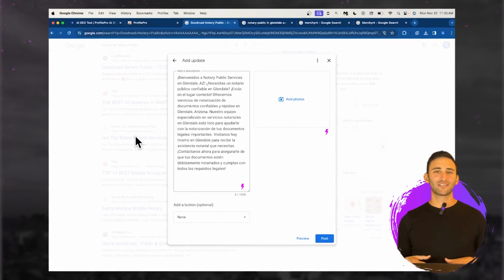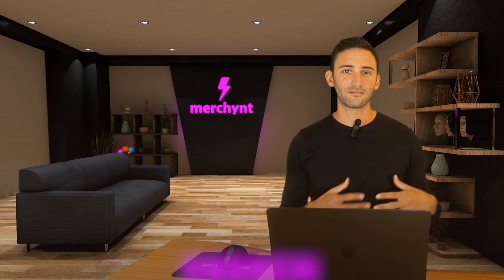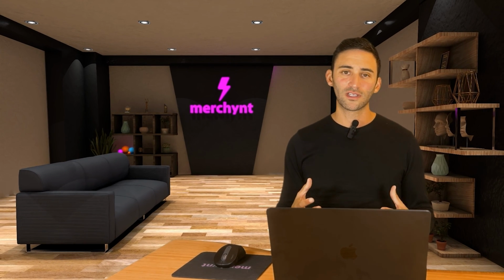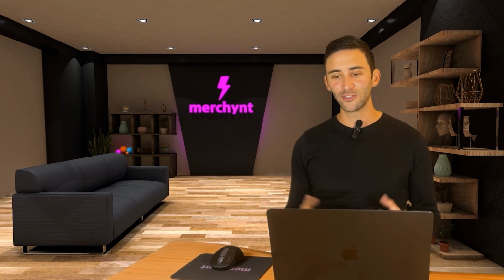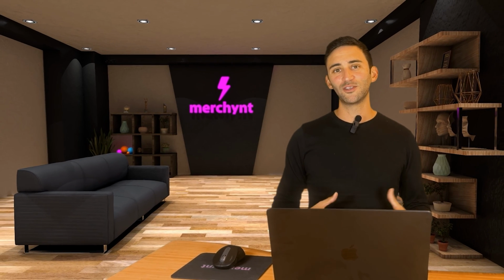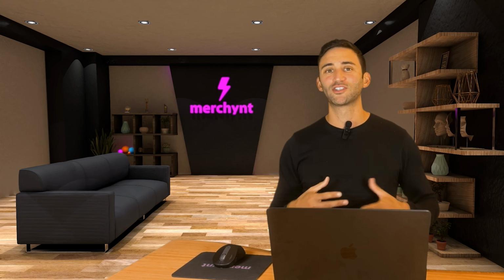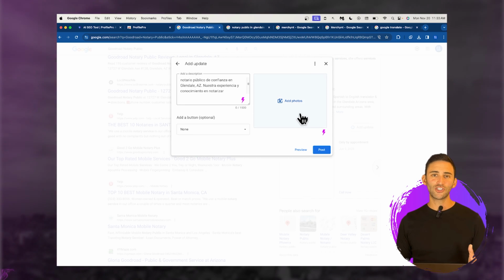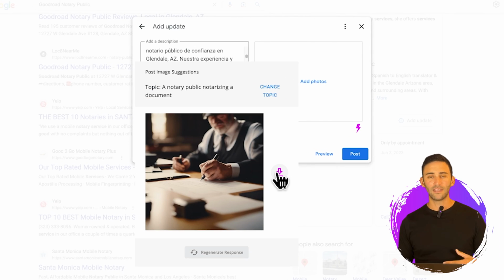Step-by-Step Guide to Optimize Your Google Business Profile for Non-English Speakers!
🌍 Welcome to the Ultimate Guide for Multilingual Google Business Optimization! 🌍

🚀 Are you looking to attract a diverse customer base in your tourist town or local area with many Spanish speakers? You're in the right place! This video is a goldmine for businesses aiming to optimize their Google Business Profile in various languages. 🌐

▪ Introduction to Google Business Profiles - Understand the basics of Google Business and its impact on your local and global presence.
Multilingual Marketing Magic - Learn how to attract French, Spanish, or any language-speaking customers.
▪ Merchynt.com's Profile Pro Tool - Discover the free Chrome extension that revolutionizes language-specific business updates.
▪ Step-by-Step Installation Guide - Follow along as we install and utilize the Chrome extension for optimal profile customization.
▪ Language Settings & Customization - Dive into setting your preferred language for customer interaction and business updates.
▪ Crafting Multilingual Business Updates - Watch us create an engaging, optimized business update in Spanish, and see how you can do it for any language!
▪ Optimization Techniques - Learn how to ensure your business shows up in local searches for your targeted language group.

▪ To grasp the full potential of Google Business in reaching a diverse audience.
▪ To understand how simple it is to manage a multilingual business profile.
▪ To boost your local business visibility among various language-speaking communities.

▪ Google Translate for Post Verification
▪ AI Image Creation Tool

By targeting specific languages in your Google Business Profile, you can significantly increase your local search visibility and customer engagement. This is particularly effective in areas like Glendale, Arizona, where diverse language groups are present.

Your support helps us create more content tailored to your business needs.

Have you tried optimizing your Google Business Profile for different languages?
What languages are you targeting for your business, and why?